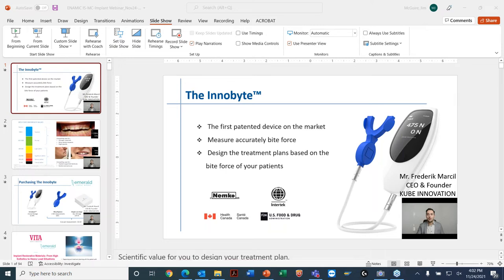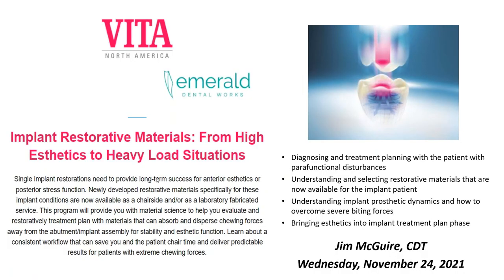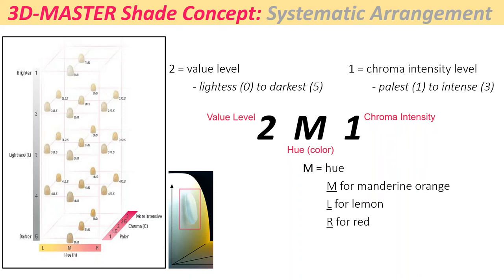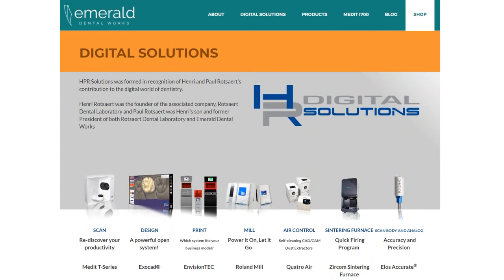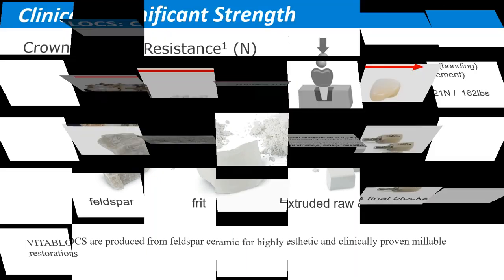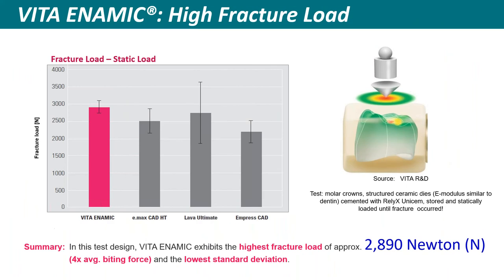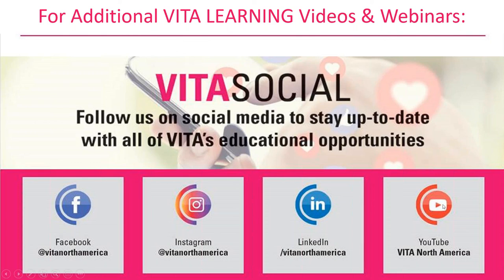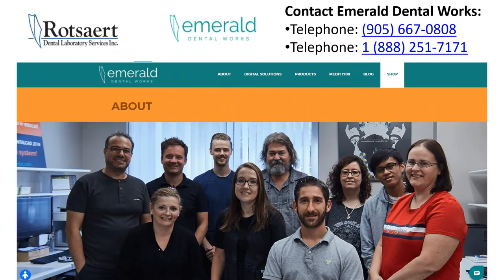Implant Restorative Materials: From High Esthetics to Heavy Load Situations